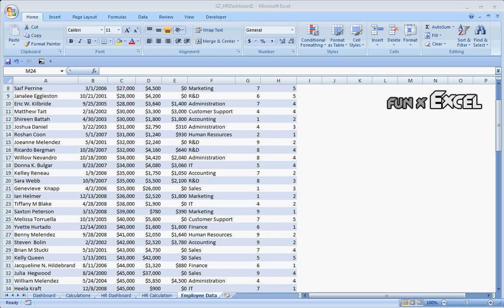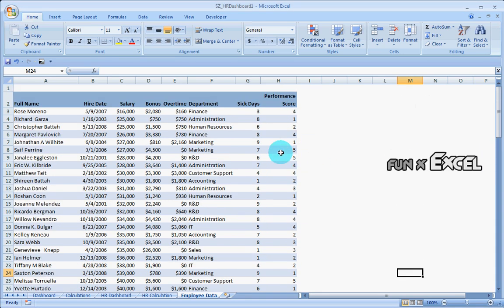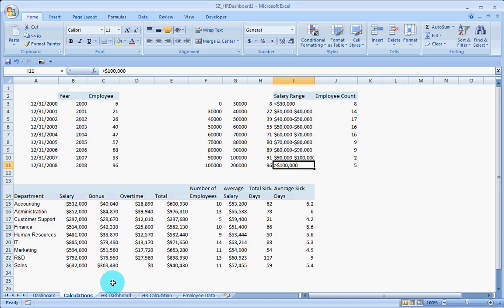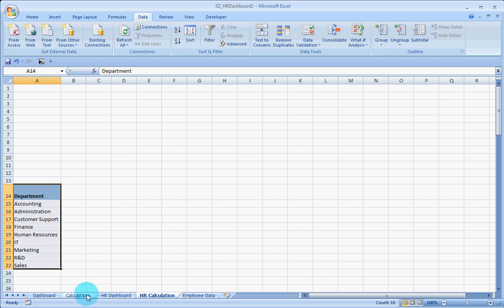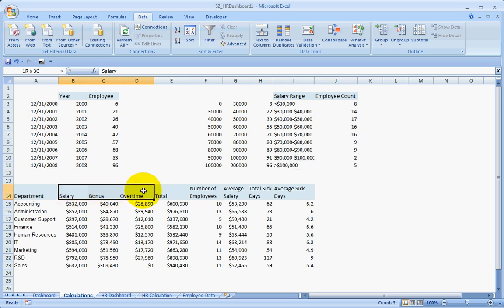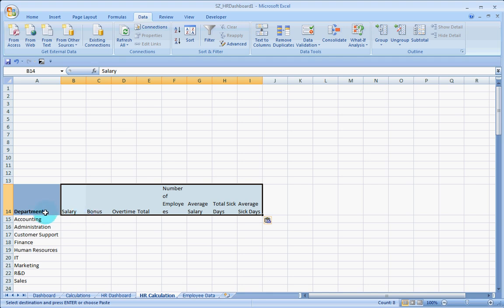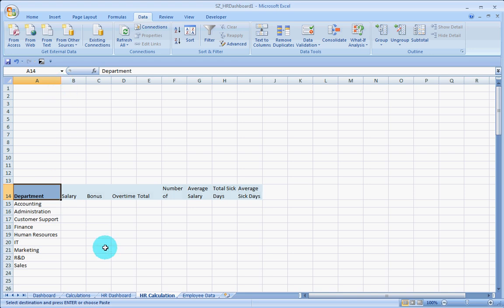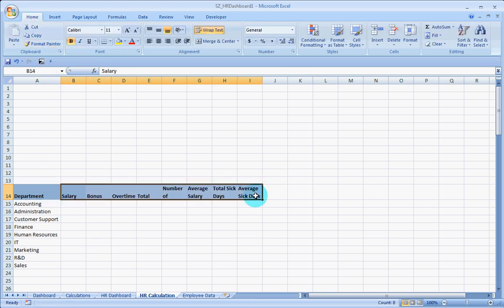#3 - Dashboard Summary Calculations | Human Resource Dashboard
Human Resource Data can be huge. We cannot represent all the data on the Dashboard. In this video, we will calculate all the required nuggets of data required to show on the Dashboard. By doing these calculations we are building the pathway to build the Final Dashboard.